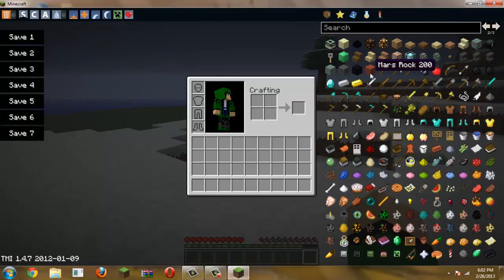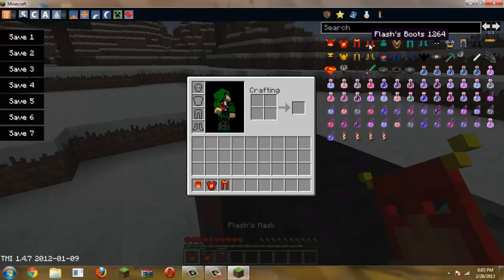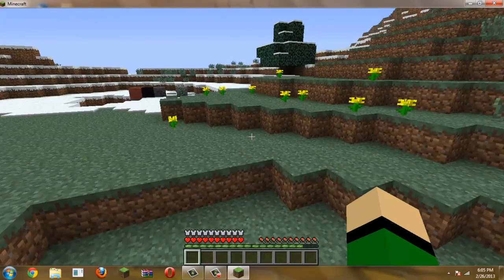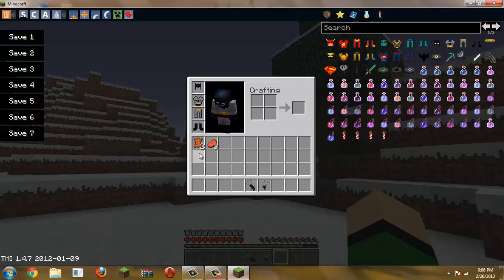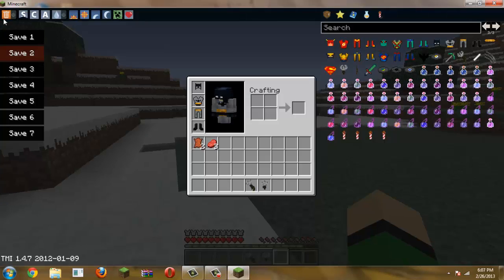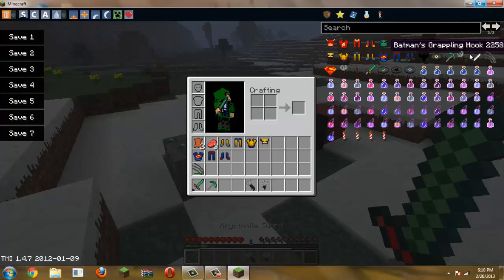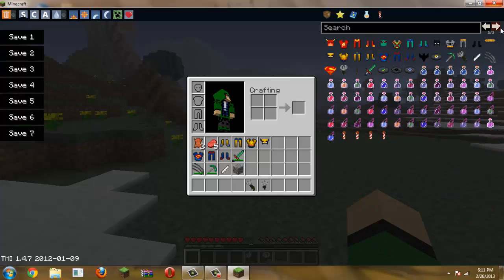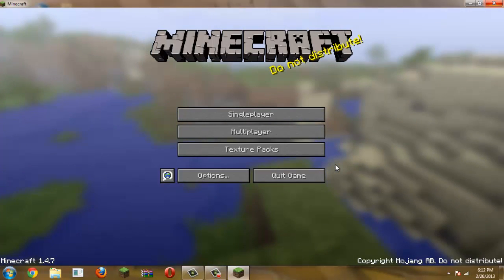Mod Showcase Super Heros Unlimted Mod